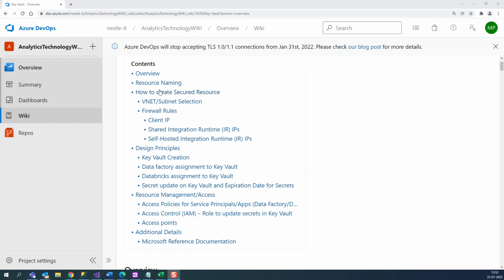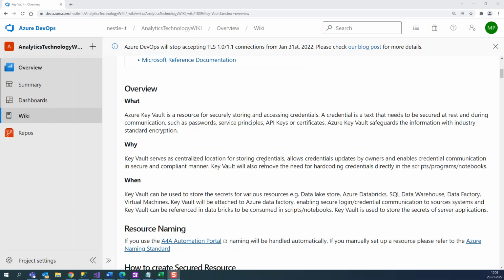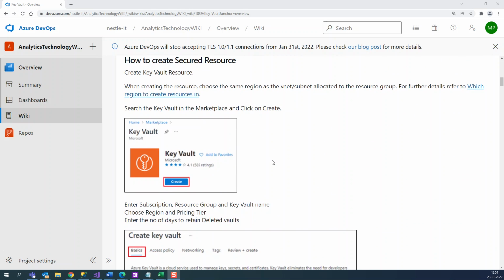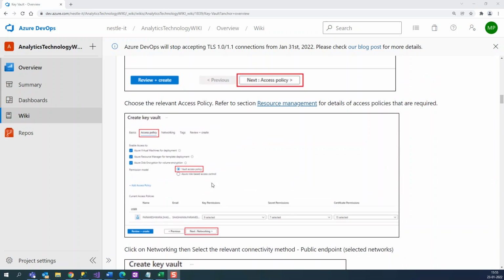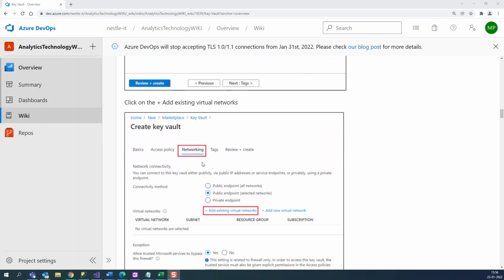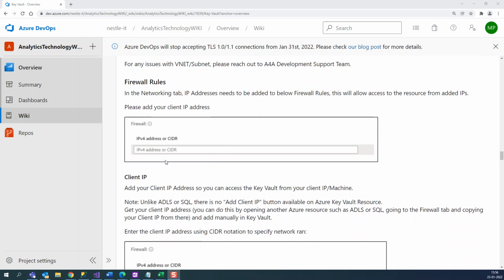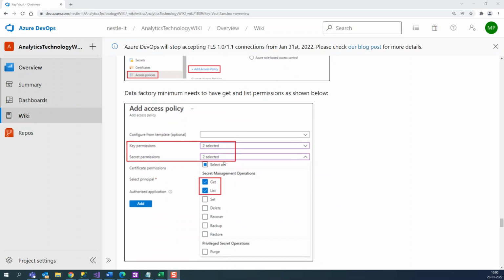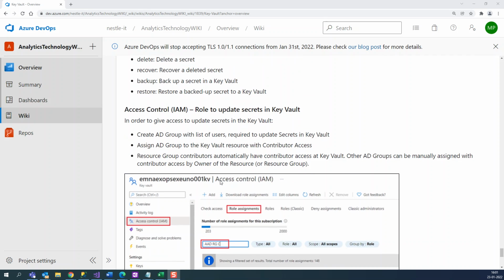Azure Key Vaults in details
Azure Key Vault is a resource for securely storing and accessing credentials. A credential is a text that needs to be secured at rest and during communication, such as passwords, service principles, API Keys or certificates. Azure Key Vault safeguards the information with industry standard encryption.

Why

Key Vault serves as centralized location for storing credentials, allows credentials updates by owners and enables credential communication in secure and compliant manner. Key Vault will also remove the need for hardcoding credentials directly in the scripts/programs/notebooks.

When

Key Vault can be used to store the secrets for various resources e.g. Data lake store, Azure Databricks, SQL Data Warehouse, Data Factory, Virtual Machines. Key Vault will be attached to Azure data factory, enabling secure login/credential communication to sources systems and Key Vault can be referenced in data bricks to be consumed in scripts/notebooks. Key Vault is used to store the secrets of server applications.

Resource Naming
If you use the A4A Automation Portal  naming will be handled automatically. If you manually set up a resource please refer to the Azure Naming Standard

How to create Secured Resource
Create Key Vault Resource.

When creating the resource, choose the same region as the vnet/subnet allocated to the resource group. For further details refer to Which region to create resources in.

Search the Key Vault in the Marketplace and Click on Create.

image.png

Enter Subscription, Resource Group and Key Vault name
Choose Region and Pricing Tier
Enter the no of days to retain Deleted vaults

image.png

image.png

Choose the relevant Access Policy. Refer to section Resource management for details of access policies that are required.

image.png

Click on Networking then Select the relevant connectivity method - Public endpoint (selected networks)

image.png

Click on the + Add existing virtual networks

image.png

Choose relevant Subscription and select your allocated Virtual network (Vnet) and subnet

Example Vnet: emna-ex-network-exhub-euno-001-vnt
Example Subnet : ba26-pr-ex-01-snt

image.png

Enable Yes for Allow trusted Microsoft service to bypass the firewall. Click Review + Create.

image.png

Once the Validation passed, Click on Create.

image.png

Summary screen of the Resource deployment:

image.png

VNET/Subnet Selection
The VNET/subnet should already have been allocated to your resource group by the A4A Development Support Team. You must use the VNET/subnet that has been allocated to your resource group to secure this resource.

For any issues with VNET/Subnet, please reach out to A4A Development Support Team.

Firewall Rules
In the Networking tab, IP Addresses needs to be added to below Firewall Rules, this will allow access to the resource from added IPs.

Please add your client IP address

image.png

Client IP
Add your Client IP Address so you can access the Key Vault from your client IP/Machine.

Note: Unlike ADLS or SQL, there is no “Add Client IP” button available on Azure Key Vault Resource.
Get your client IP address (you can do this by opening another Azure resource such as ADLS or SQL, going to the Firewall tab and copying your Client IP from there) and add manually in Key Vault.

Enter the client IP address using CIDR notation to specify network ran:

image.png

image.png

Shared Integration Runtime (IR) IPs
Add IPs related to Shared Integration Runtime (IR), to allow credentials to be used for different data integration capabilities across different network environments to Azure Data Factory.

Refer to Shared Integration Runtime IPs

Self-Hosted Integration Runtime (IR) IPs
The same subnet should assign to all Azure resources in your resource group including the Virtual Machine (on which your self-hosted Integration Runtime is installed). Resources in the same subnet can communicate with each other without adding IP to the firewall.

If you’ve a scenario where Integration Runtime installed on a Virtual Machine needs to be connected to Azure resource not in same subnet, then IP address of Virtual Machine needs to be added to Firewall Rules of the Azure Resource. This is one of the reasons to have static IPs for VM/DSVM, so that firewall rules do not have to be updated every time.

image.png

Design Principles
Key Vault Creation
Create following key vaults as required (separate key vaults are required for security/compliance). Key vaults are optional if there are no credentials.

Key Vault to store On-premise system credentials to securely move data from on-premises into the cloud using Azure Data Factory
Key Vault to store Cloud (Azure Resources) system credentials to securely move data from one resource in cloud to another resource in cloud
Key Vault to be consumed in Databricks and attached to secret scope
Data factory assignment to Key Vault
For Data Factory assignment to Key Vault note that: